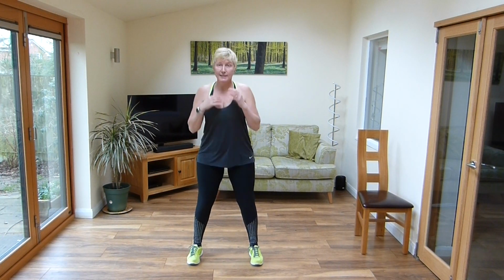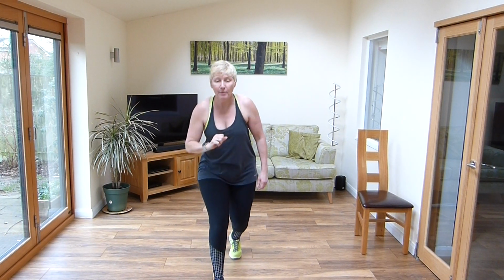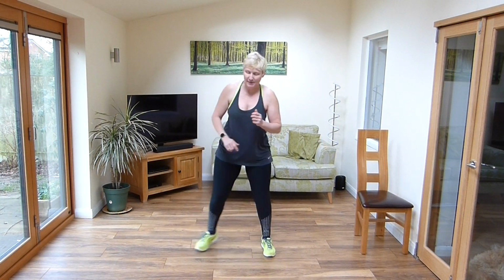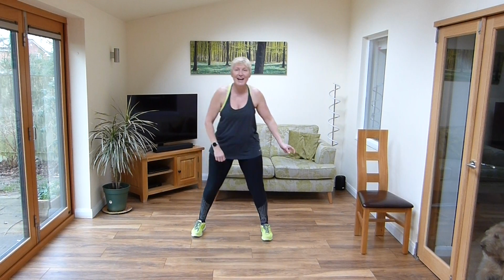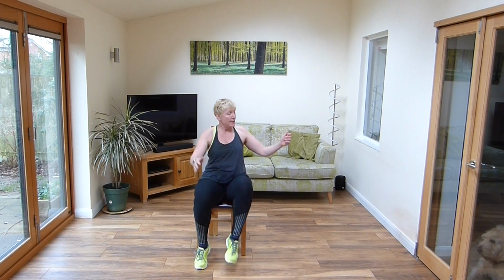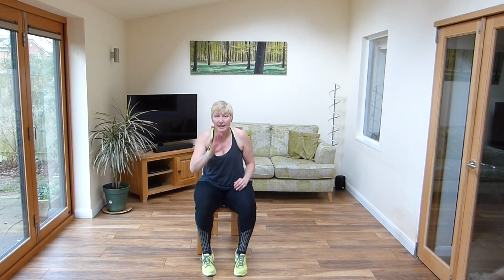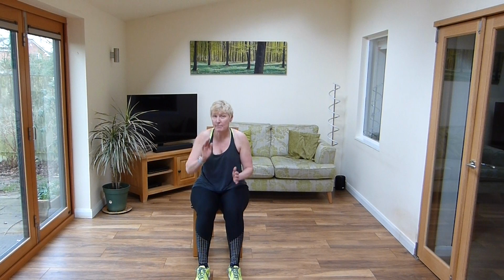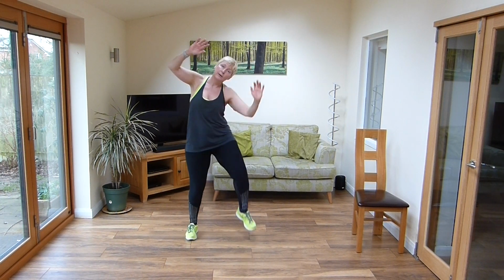Mature Movers 28